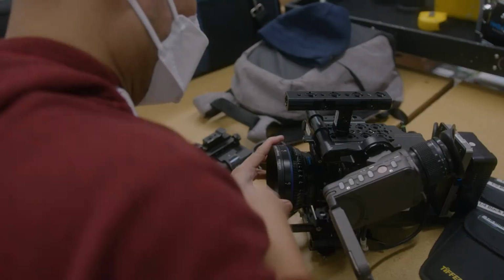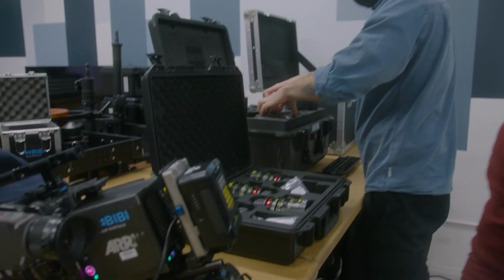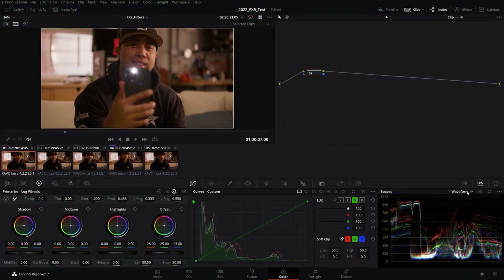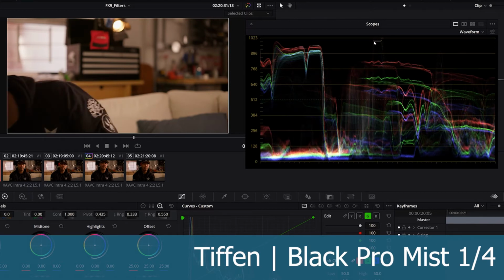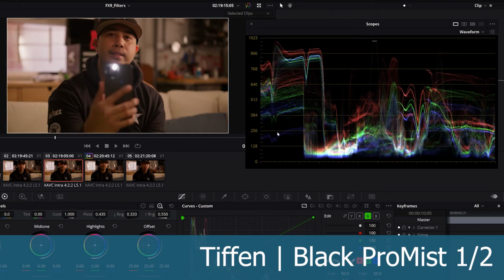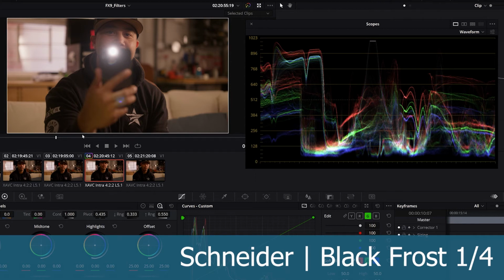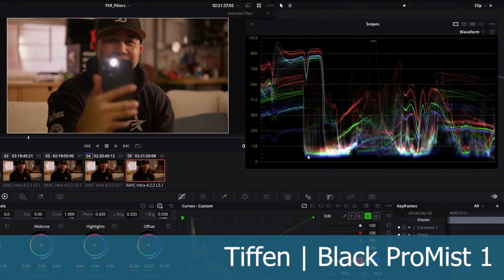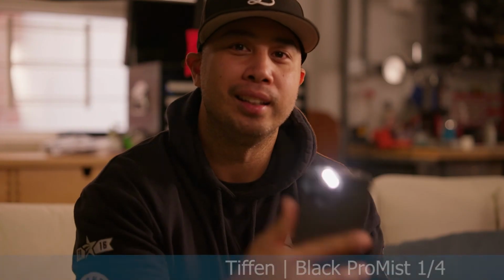Lens Filter Compare | Feat. Tiffen, Schneider, Prism FX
Comparing the tools that soften that digitial imaging edge we all face with today's digital cameras.

- - - CHAPTERS - - -
00:00 - Intro
01:48 - Thank you HabibiFilm Rentals
02:50 - Start the Test - To Davinci
03:40 - Tiffen | Black ProMist 1/4
05:06 - PrismFX | Dream FX
06:04 - Tiffen | Black ProMist 1/2
07:03 - Schneider | Black Frost 1/4
08:33 - Tiffen | Black ProMist 1
10:36 - SEE ALL IN FULL VIEW
11:50 - Closing Thoughts

Thank you Habibi Film Rentals for letting us play.
Thank you Eddie Cristobal for joining me in the test day.

Mar 2022